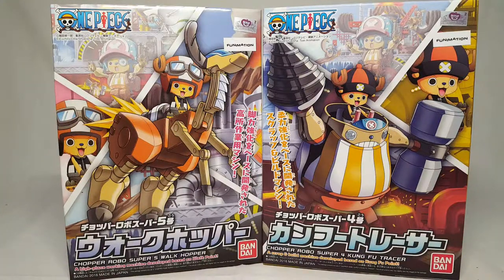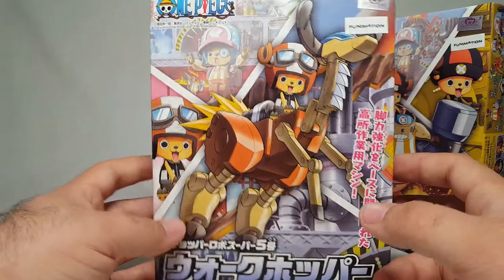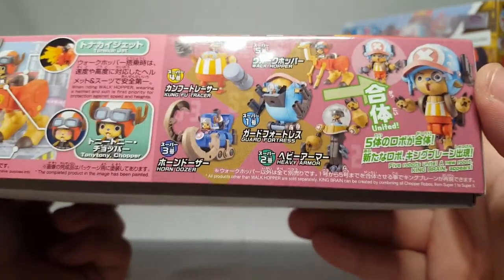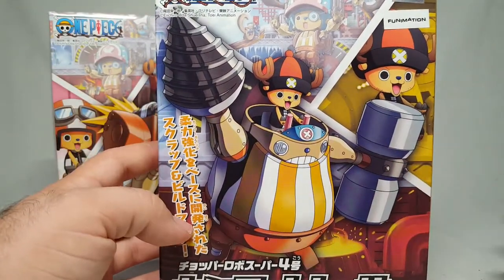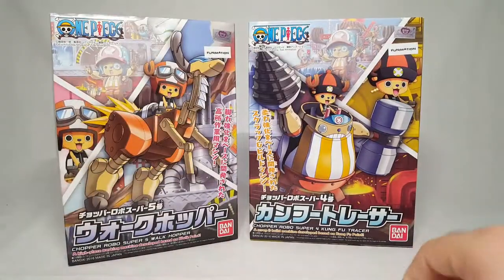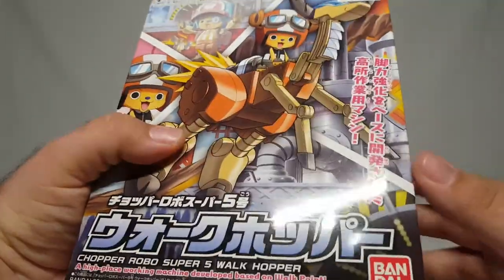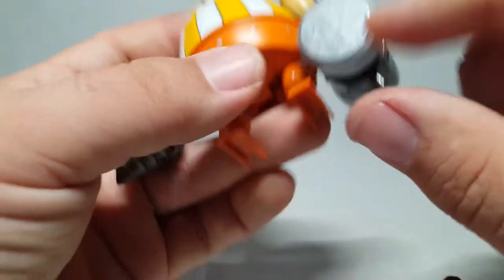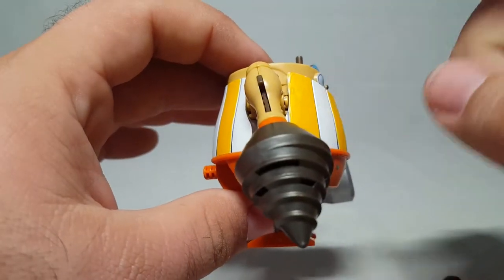SHOKY REVIEWS: ONE PIECE CHOPPER SUPER ROBO 4 and 5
Something different today guys! Weird little One Piece kits. But hey, combining robots are combining robots. Lets look at these Chopper Machines!
Thanks to my Patrons:
SteelAngelJohn
Andy Tubbs
Steve Middendorf